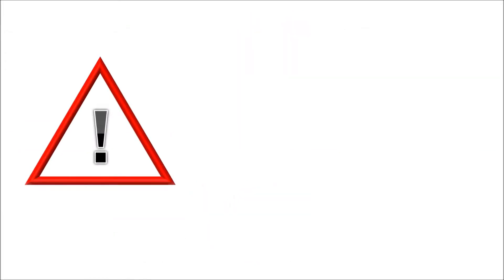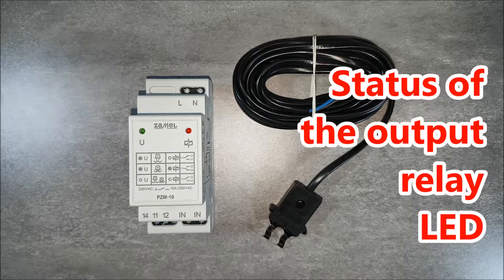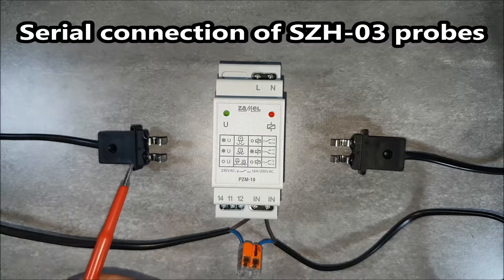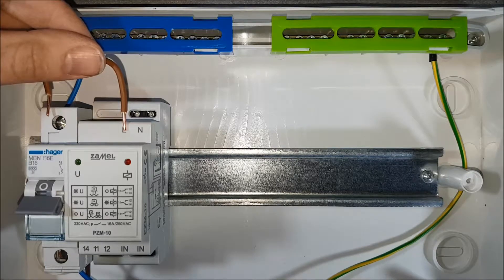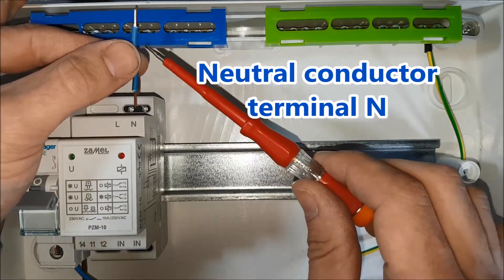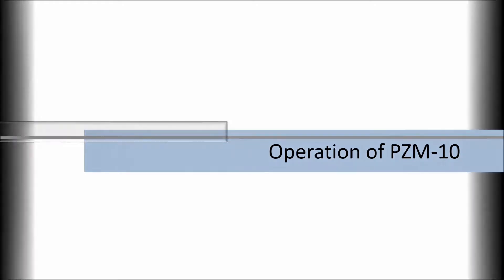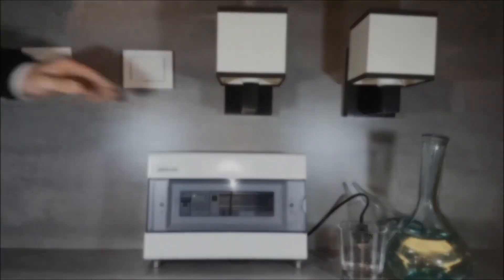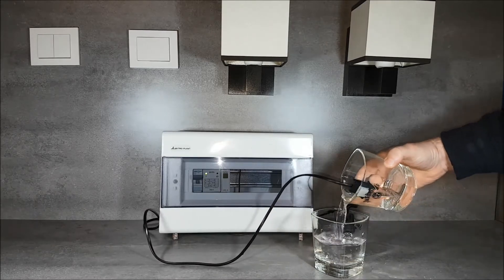ZAMEL EXTA: PZM-10 FLOODING RELAY WITH FLOOD PROBE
The device is used to detect the presence of conductive liquids (e.g. water) which is on the mounted flood sensor level (e.g. SZH-03). The system can be used to alarm there is water in undiserable places. It can also be used in controlling systems and in water control systems. The external flood sensor is galvanically separated, which makes its indefectibility and operating safety. More details